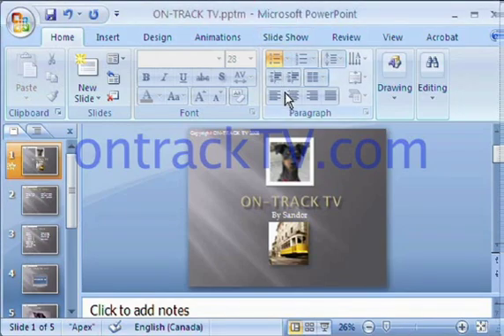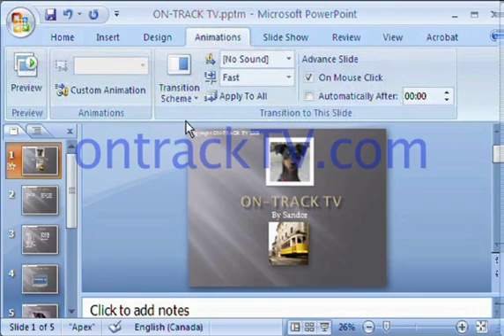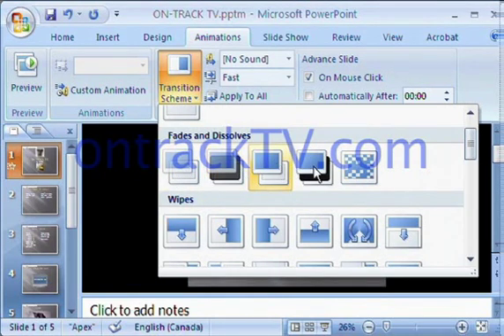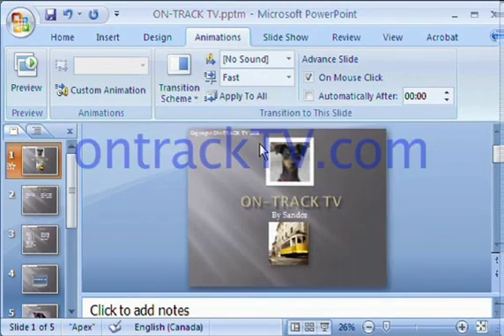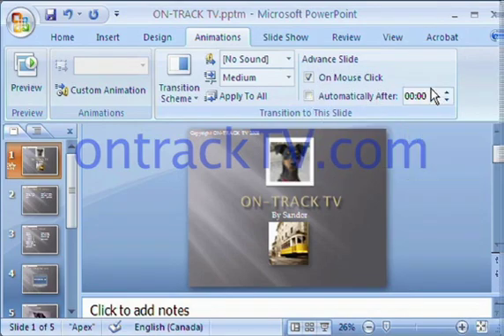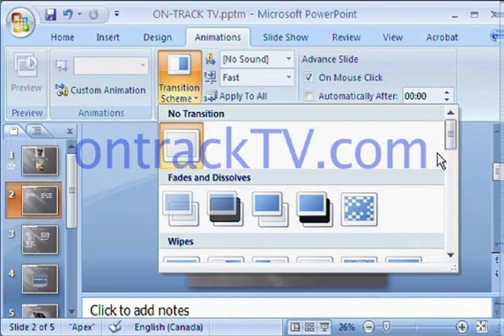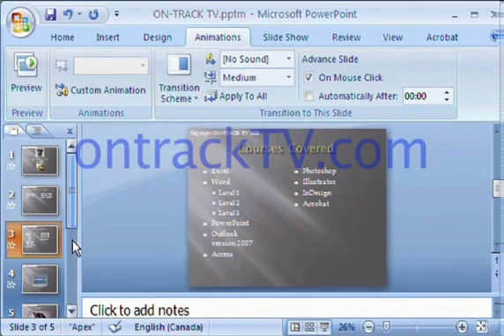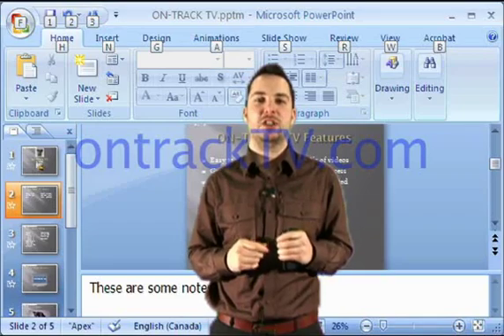Using Slide Transitions in Microsoft PowerPoint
The IF functions is a a logical formula that can be used in many situations in Microsoft Excel. This lesson details its uses